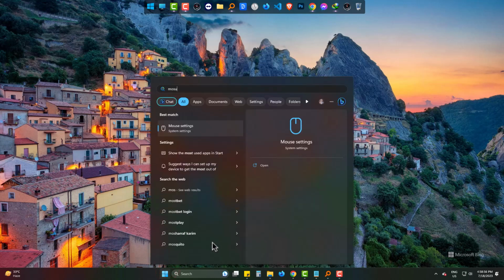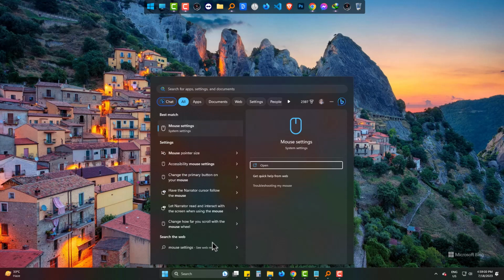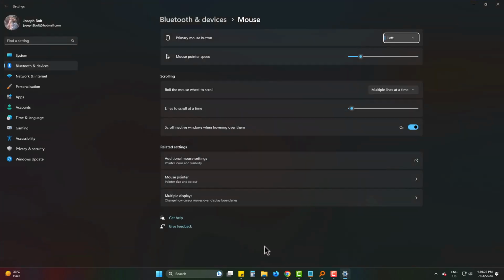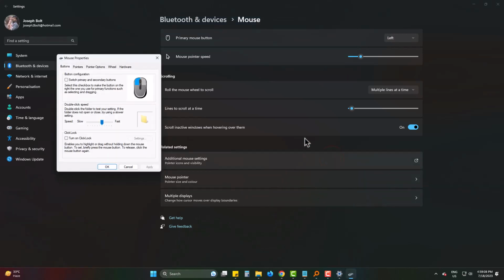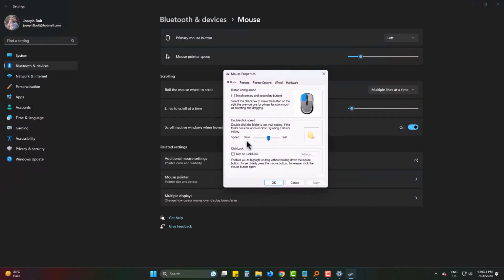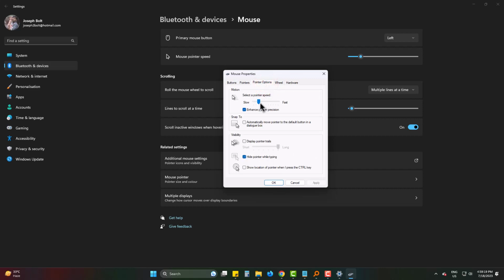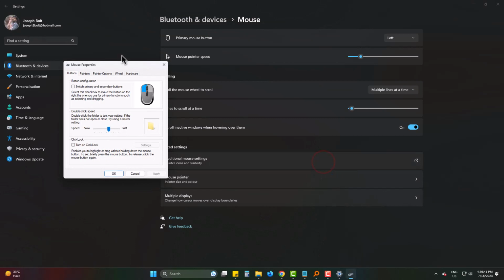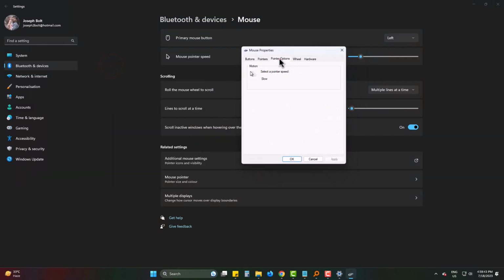Increase Mouse Pointer Speed Easily - Slow Pointer to Super Fast in a second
Are you tired of sluggish mouse movements and slow cursor speed? Looking to boost your productivity and efficiency while navigating your computer? You've come to the right place! In this video, we'll show you the simple and effective steps to increase your mouse pointer speed and take full control of your cursor with ease.

🔍 What's Covered in This Video:

Introduction to Mouse Pointer Speed: We'll start by explaining what mouse pointer speed is and how it affects your cursor's movement across the screen. Understanding this concept is crucial before we dive into the customization process.

Locating Mouse Settings: Learn how to access the mouse settings on various operating systems. Whether you're using Windows, macOS, or Linux, we've got you covered.

Adjusting Mouse Pointer Speed on Windows: We'll guide you through the step-by-step process of increasing your mouse pointer speed on a Windows computer. You'll be amazed at how a simple tweak can make a world of difference in your daily computing tasks.

Enhancing Mouse Pointer Speed on macOS: If you're a Mac user, don't worry! We'll demonstrate how to adjust your mouse speed in macOS, allowing you to tailor it to your preferences.

Fine-tuning Mouse Speed: We'll discuss the sweet spot for mouse pointer speed – finding the balance between fast and accurate movement. Plus, we'll give you tips on how to determine the ideal speed for your specific needs.

This video deals with the following terms:
computer mouse,
slow mouse pointer,
mouse pointer speed,
cursor control,
tech tips and tricks,
make mouse pointer faster,
fix the slow mouse pointer,
how to fix mouse pointer speed.

Customizing Additional Mouse Settings: Beyond the pointer speed, there are other mouse settings you should know about. We'll cover acceleration, button configurations, and more to make your cursor control even more personalized.

Gaming and Mouse Speed: Gamers, this one's for you! We'll touch on the importance of mouse speed in gaming and how it can impact your performance. No more overshooting or undershooting targets in your favorite games.

Troubleshooting and FAQs: If you encounter any issues during the process or have questions about mouse pointer speed, we've got your back. We'll address common problems and provide solutions to ensure a seamless experience.

🔥 Master Your Mouse, Master Your Computer! 🔥

Increasing your mouse pointer speed can greatly enhance your daily computing experience, whether you're working on documents, browsing the web, or gaming. Join us in this video and unlock the full potential of your mouse, making it an extension of your hand for precise, lightning-fast navigation.

🎯 Let's take control of your mouse and elevate your computing experience together! 🎯